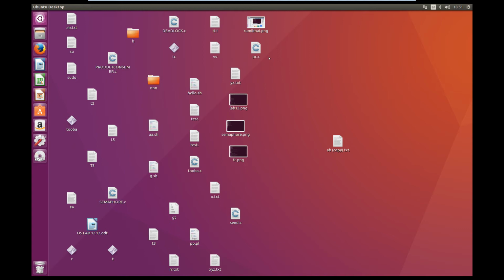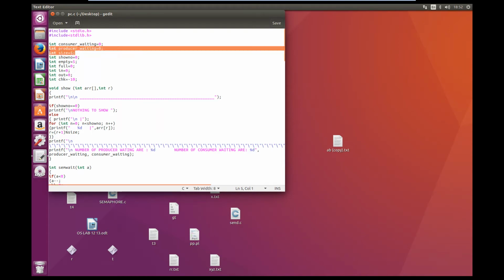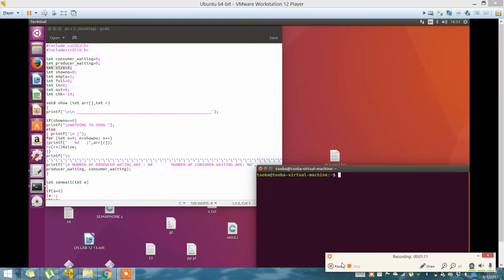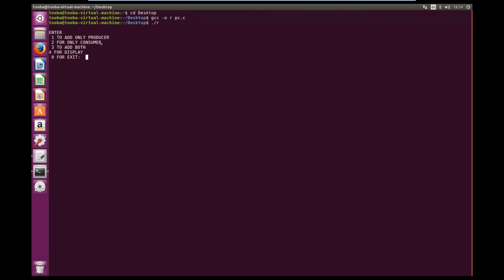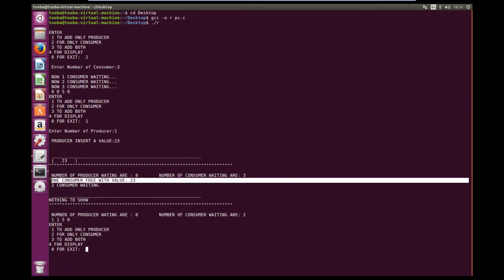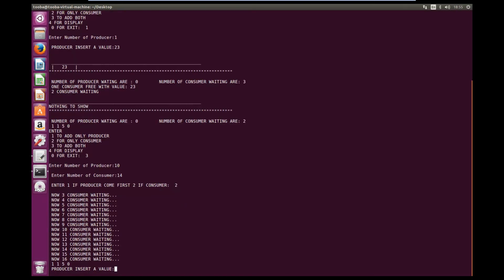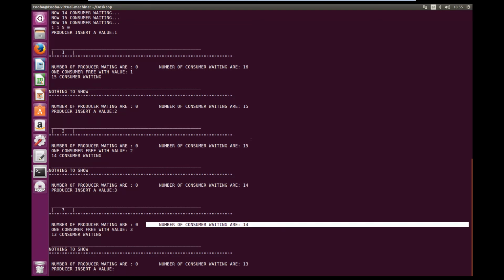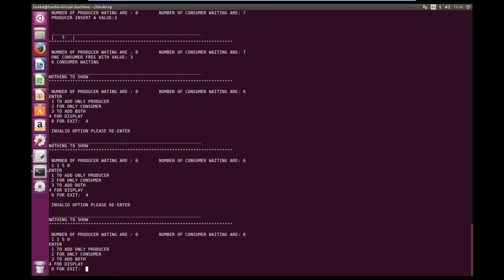producer consumer with source code in C & implemented in Linux Terminal